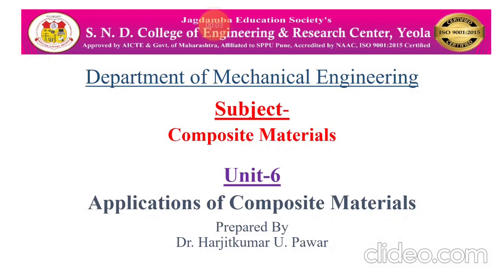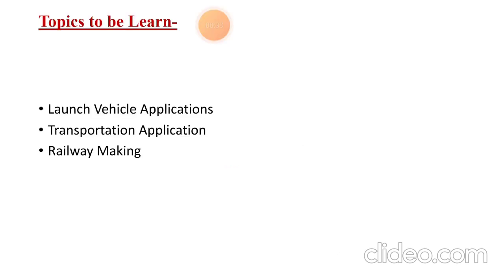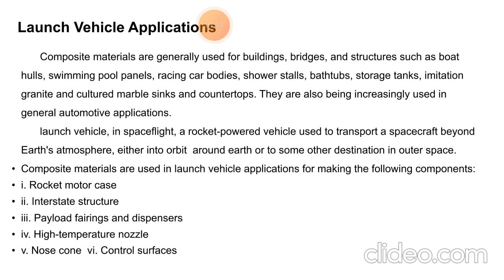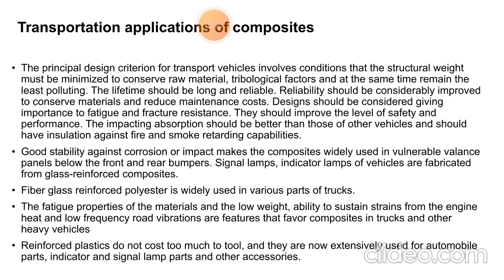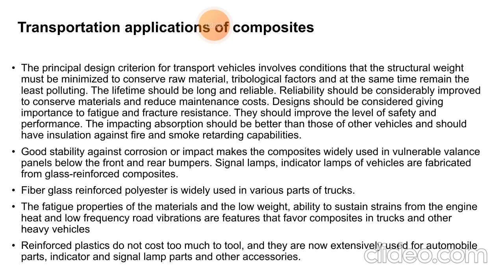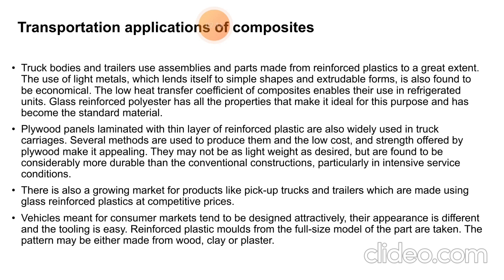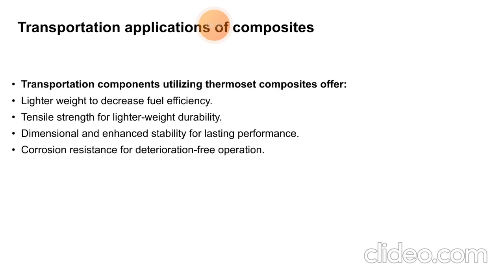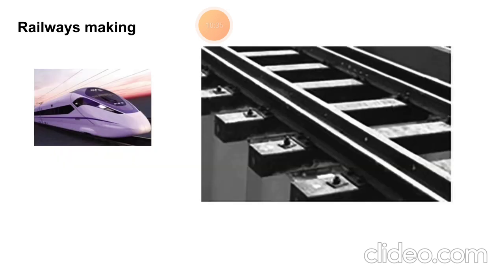Applications of Composite Materials 2